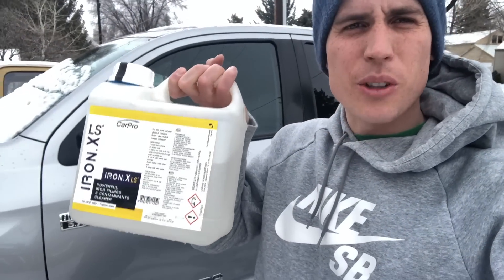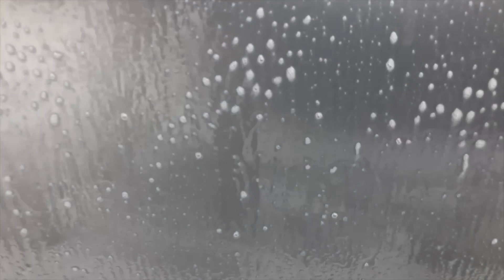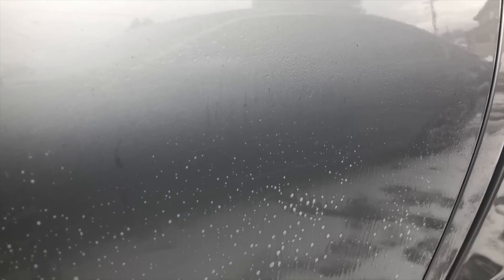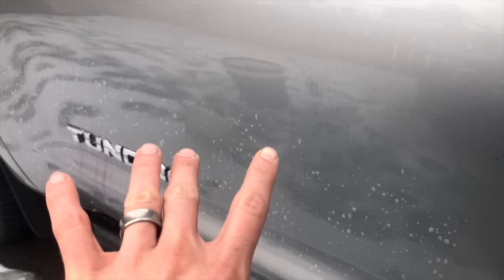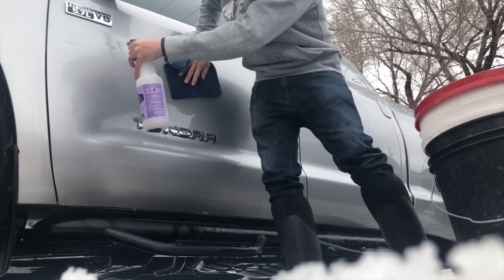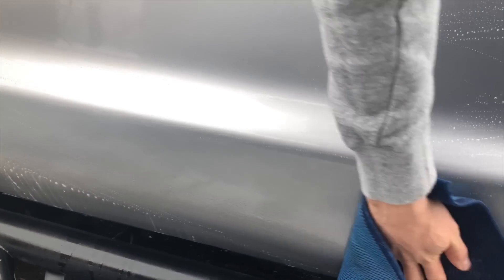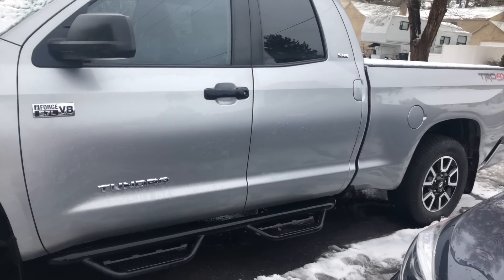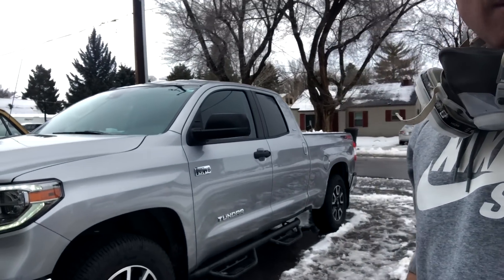Cheapest iron remover! Better than Iron X for 1/4 the price?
Thanks to Scott from Dallas Paint Correction, I found out about an AUTOZONE product that costs just $5.99 for 32 ounces. Yep, that means a gallon is just about $24. Does it work well as an iron remover? In this video, I test Eagle One side by side with Iron X. Check it out and let me know what you think!
My interior products of choice!!!

Encap-Clean DS2 (the one-step product I talked about with red writing on the white bottle)

If you like the idea of a simple paint correction system, with one compound and one fantastic polish, use promo code “HAWK” for 15% off on Oberk’s website (they have awesome pads, too):

Mineral Deposit Remover (use before paint correction, so water spots don't come back a week after you "polish them away" -- also a great product to "revive" water beading on a coating after winter salt)

Dupli Color Paint Prep (great prep before wax, sealant or coating. Also a lifesaver on an interior windshield when you can't get those pesky streaks)